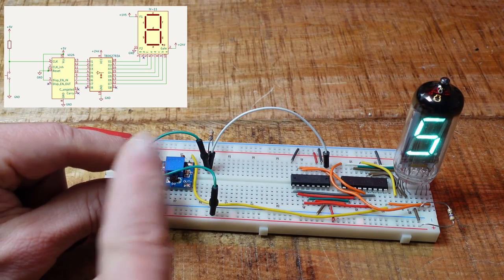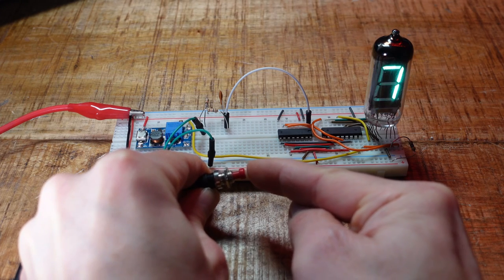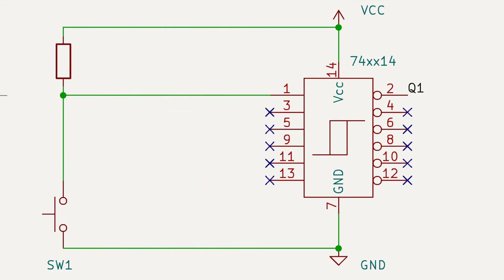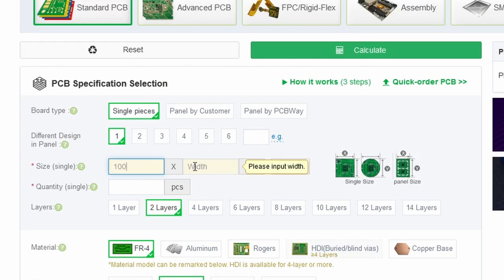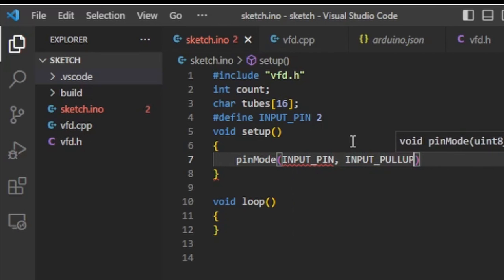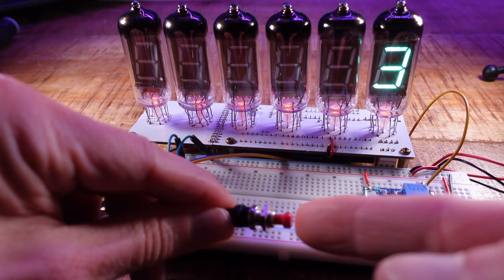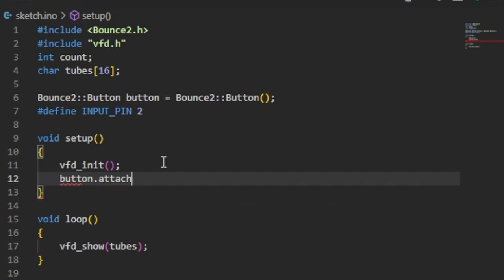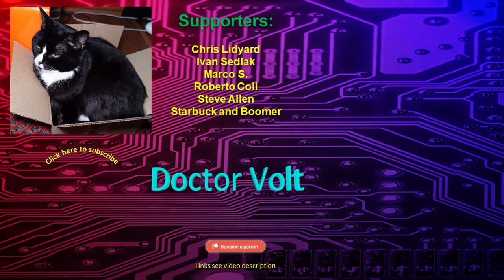How To Debounce Buttons? Seven Best Ways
Bouncing contacts in buttons and keys are often the cause of problems in the subsequent circuit or Arduino program. This video shows what you can do about it.

Tools:
USB Oscilloscope

00:00 - Why is debouncing necessary?
00:41 - Debouncing with RC element
01:51 - Debouncing with RC element and schmitt-trigger
02:28 - Debouncing with a 555 timer chip as schmitt-trigger
02:43 - Debouncing with a 555 timer chip as monoflop
02:55 - Debouncing with SR flip flop
04:34 - Debouncing with Arduino: Query the button
06:00 - Debouncing with delay() function
06:27 - Debouncing with the millis() fuction
06:52 - Debouncing with interrupts
07:02 - Debouncing with the "Bounce2" library